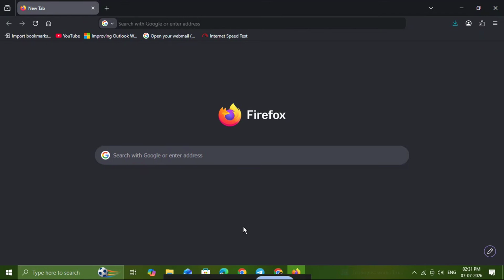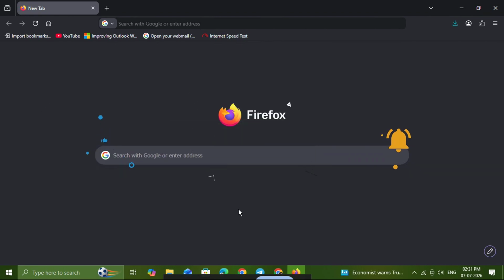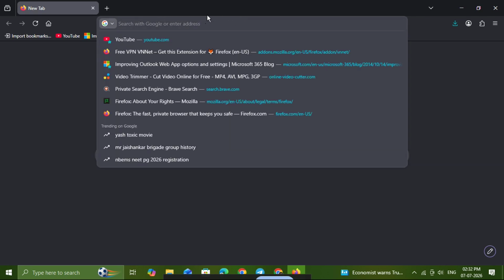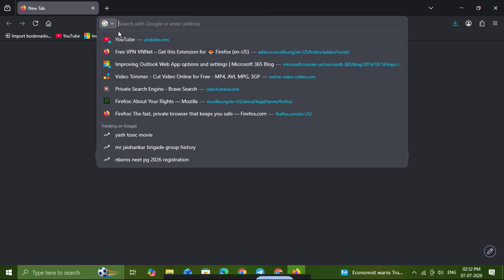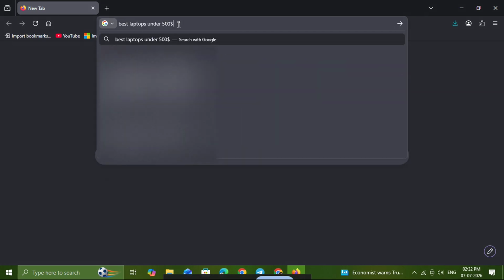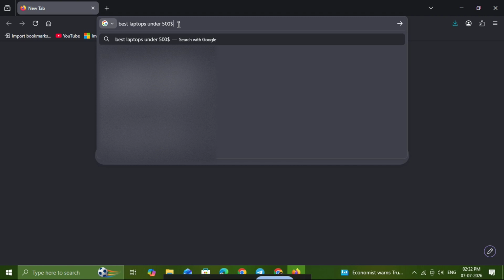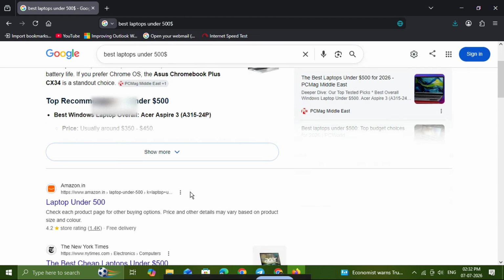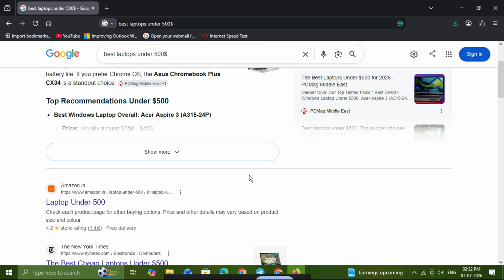How To Search In Firefox (Easy Guide)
Learn how to search in Firefox using the address bar as a search box. This simple step-by-step tutorial shows you how to enter a search, press Enter, and view results with your default search engine.

🕚Timestamps:
0:00 Introduction
0:17 Open Mozilla Firefox
0:29 Click The Address Bar
0:46 Enter Your Search
1:03 Start The Search
1:20 Helpful Tip
1:31 Outro

✍️What You'll Learn In This Video:
• How To Open Mozilla Firefox And Start Searching
• How To Use The Firefox Address Bar As A Search Box
• How To Type A Search Query Into Firefox
• How To Press Enter To Launch A Web Search
• How To View Search Results Using Your Default Search Engine
• How To Search Faster Without Opening A Separate Search Page

💡Pro Tips:
• Use clear keywords for more accurate search results.
• Try shorter phrases if your first search is too broad.
• Remember that the Firefox address bar can search and browse websites.
• If needed, refine your search with extra words like location, price, or year.
• Make sure your default search engine is set the way you want in Firefox settings.